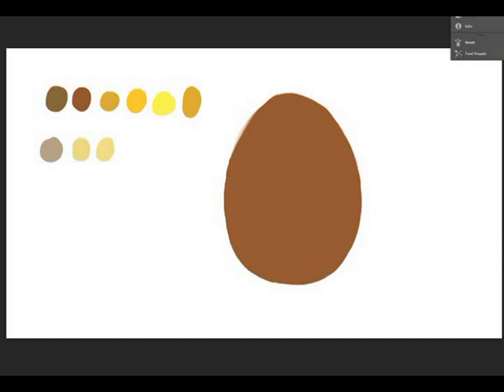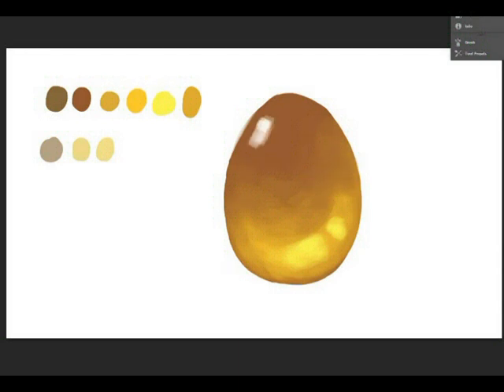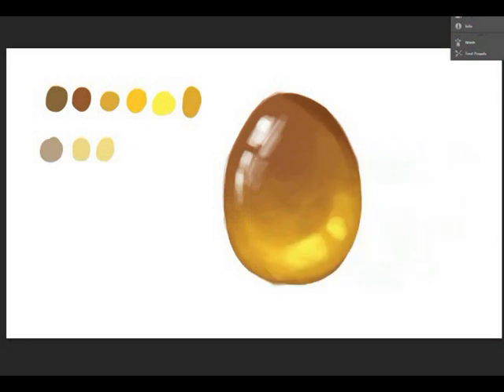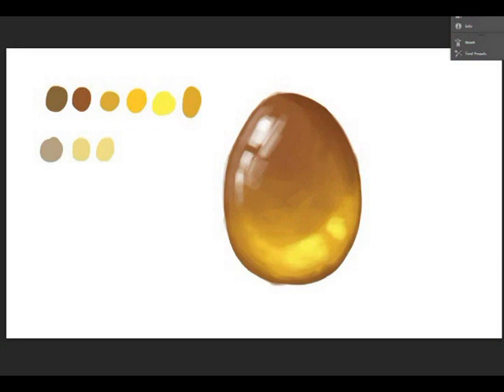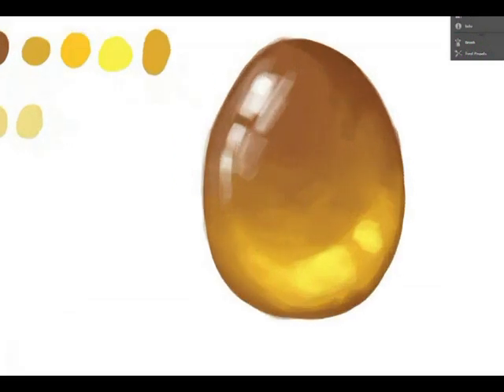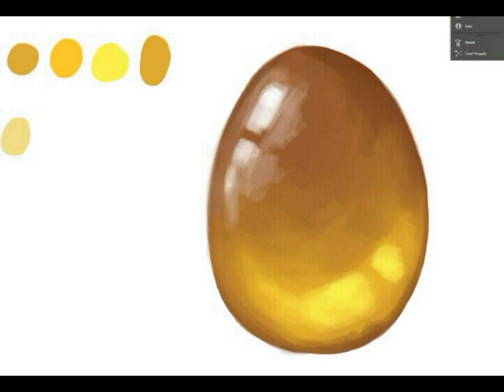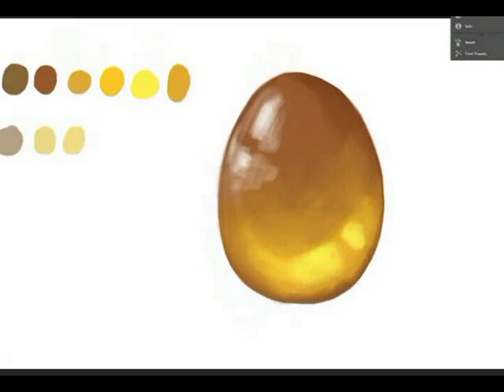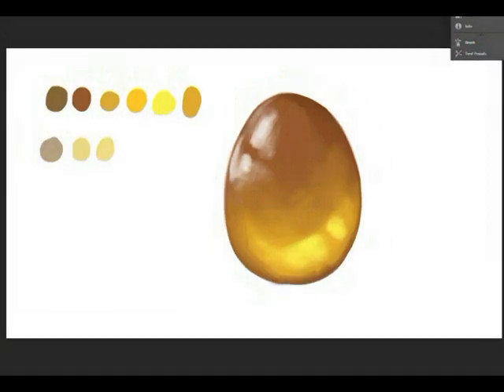How to draw a gem in photoshop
Hey guys, here is my second video tutorial on how to draw gems!